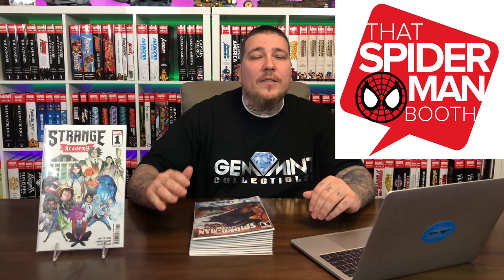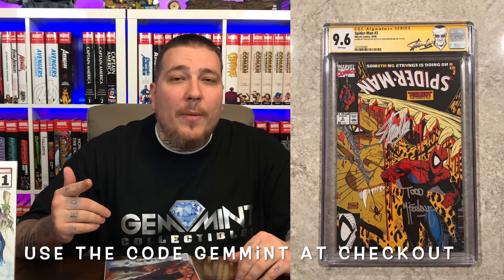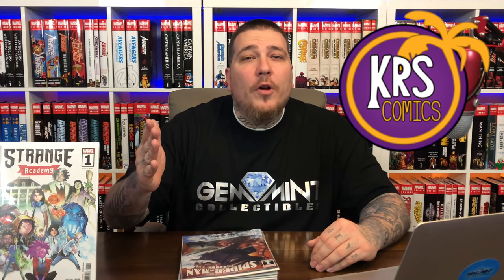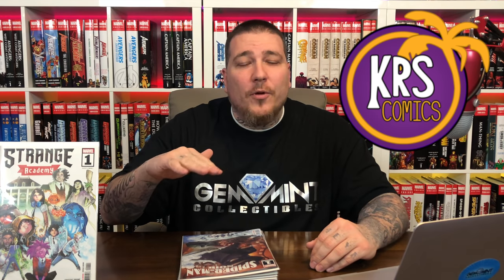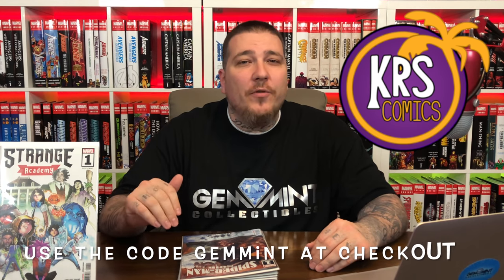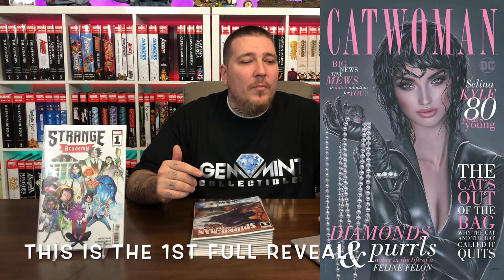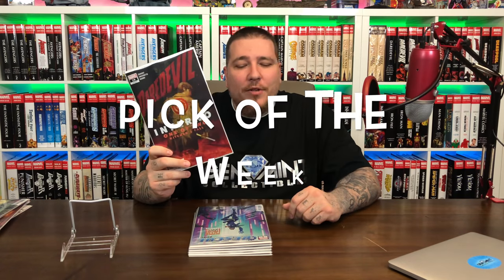New COMIC BOOK Day Reviews 3/04/20 | Strange Academy | King of Nowhere | Strange Adventures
New Comic Book Day Reviews for March 4th, 2020! Gem Mint does a non spoiler review of today's new issues. Make sure to stick around for the pick of the week!

This code is not a 1 time use so feel free to use it anytime you make a purchase. Their newest exclusive variant is the CATWOMAN 80th anniversary 100 page issue by Natali Sanders.

2301 N Zaragoza Rd Suite 103 Box 2